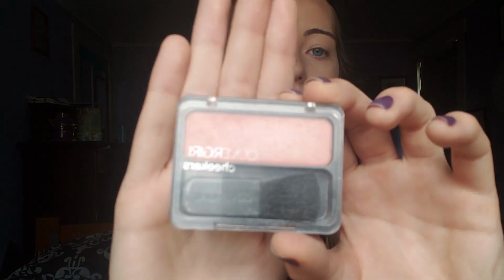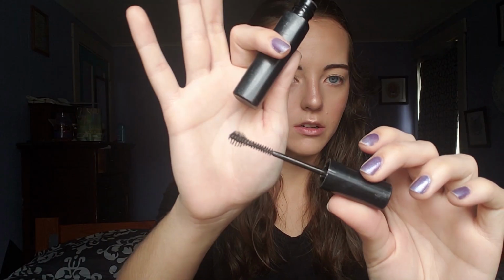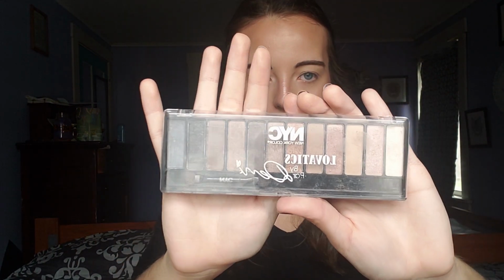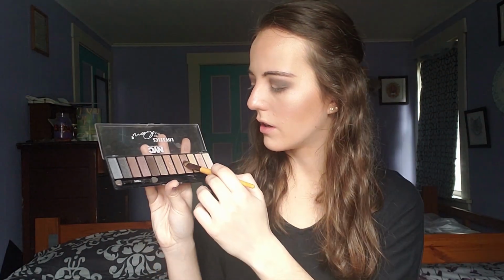USING THE OLDEST MAKEUP I OWN!!! EXTREMELY EXPIRED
Hey everyone!

In today's video, I dig through my makeup collection and do a full face using the oldest makeup I own! I saw Laura Lee do this and thought it would be fun for me to do. If you like how the look turned out or do this challenge yourself, let me know! I hope you enjoy and Happy Easter :)

Let me know if you want to see any college videos or vlogs, makeup videos, day in my life, week in my life, and other lifestyle videos! I am open to any suggestions! :)